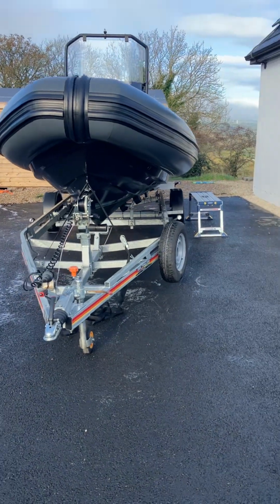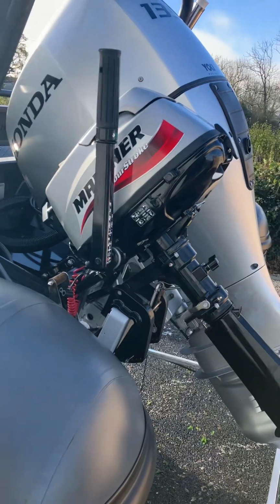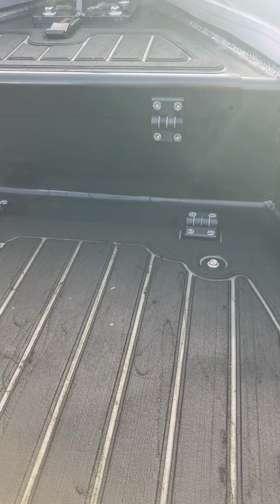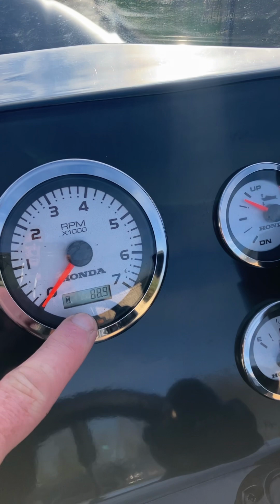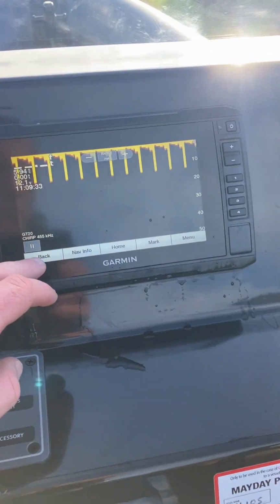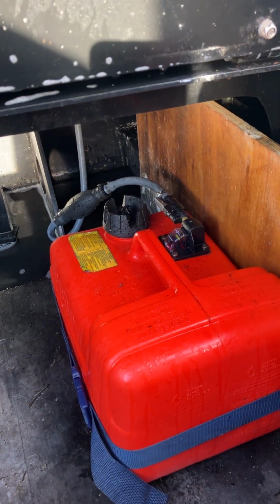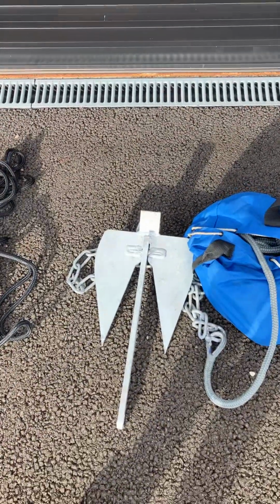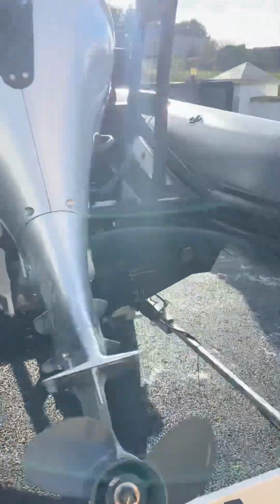Highfield Patrol 600 for sale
Video showing my Highfield patrol 600 currently for sale